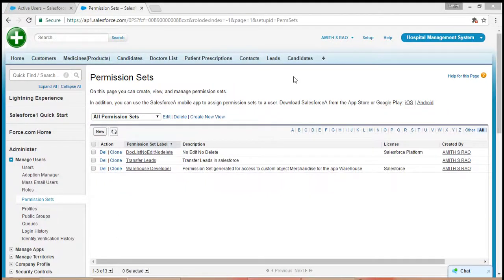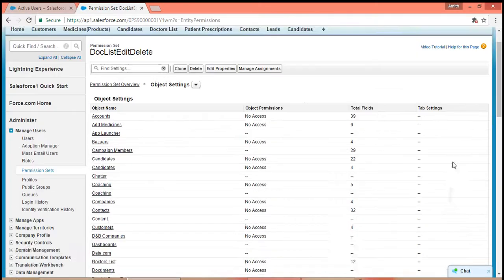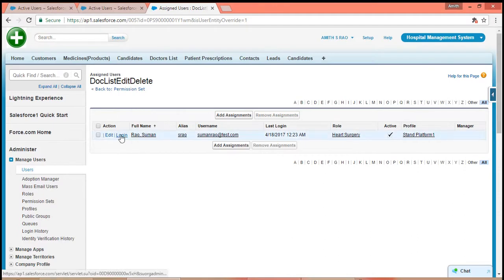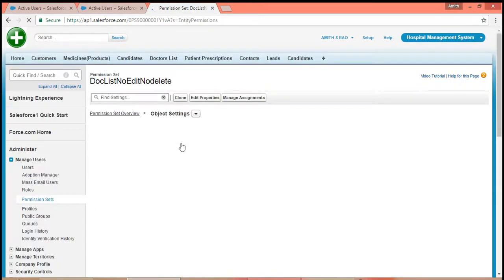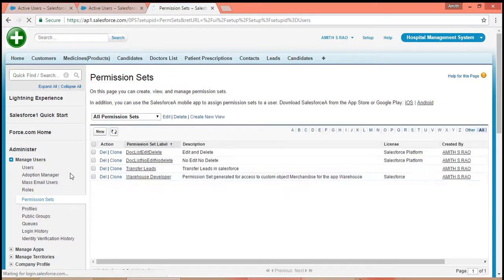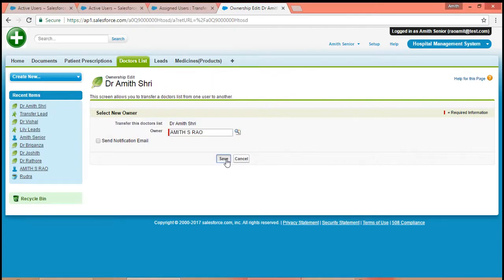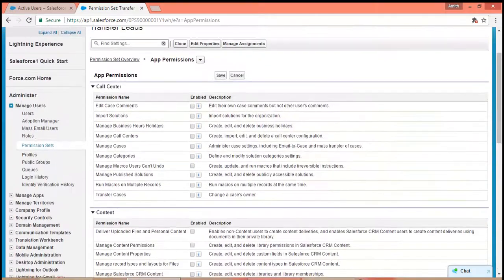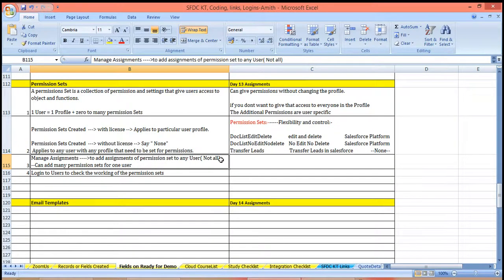Permission Sets on Salesforce [HD] - SFDC Lightning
Salesforce Amith - SFDC Lightning
Explains about the OWD settings.